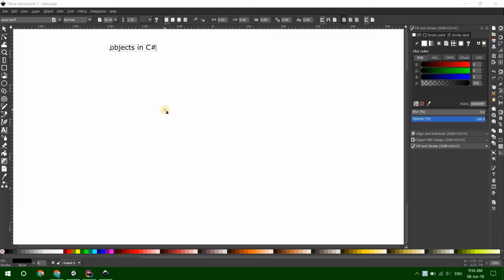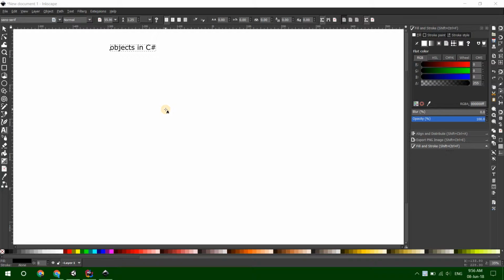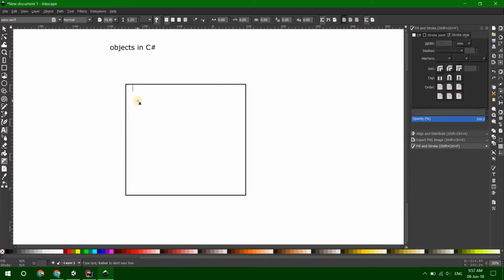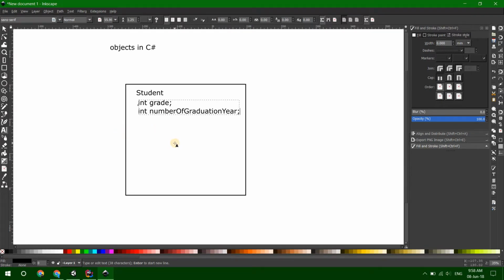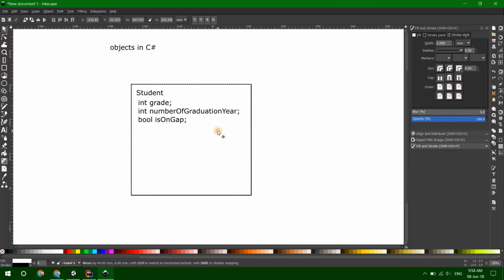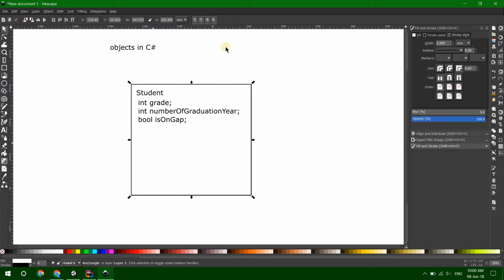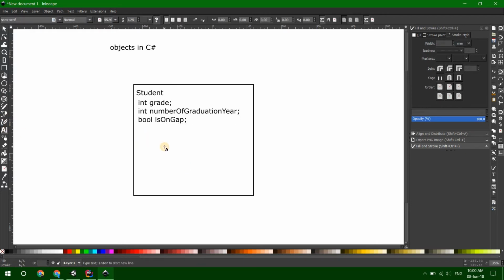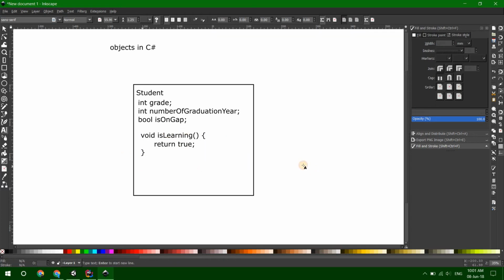CSUnity15 - Objects and classes in C# Part 1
In this episode we are going to get to know what classes and objects in C# are.